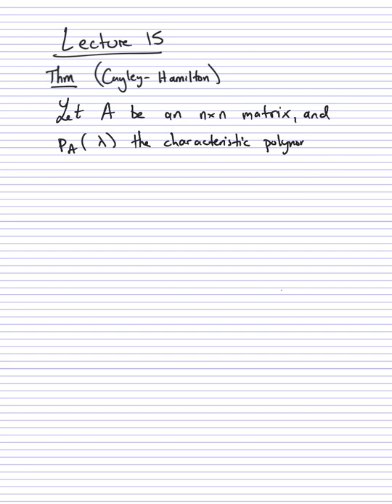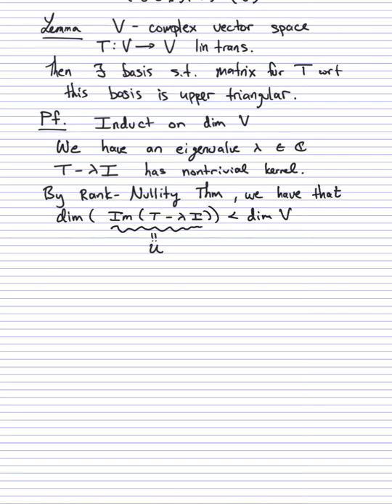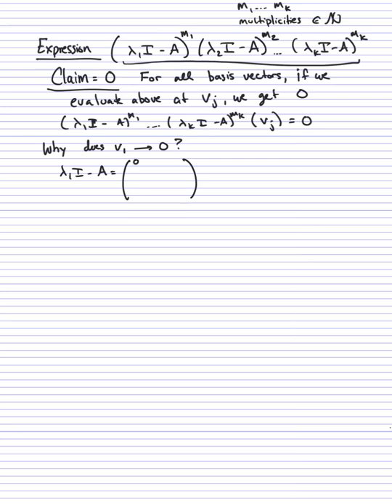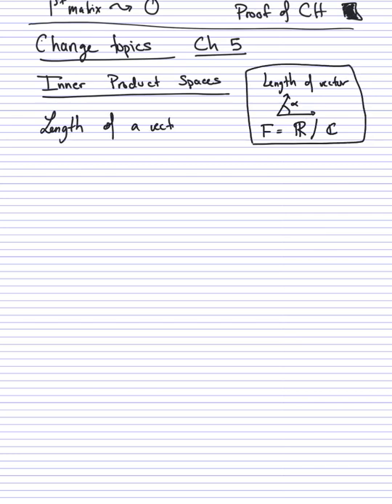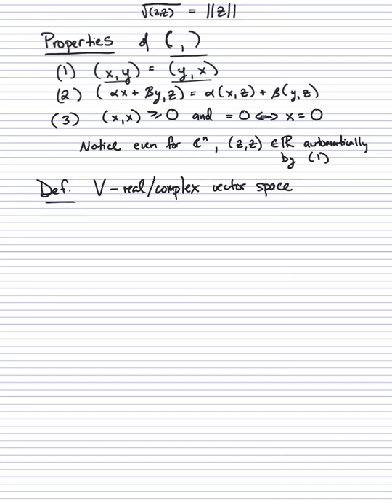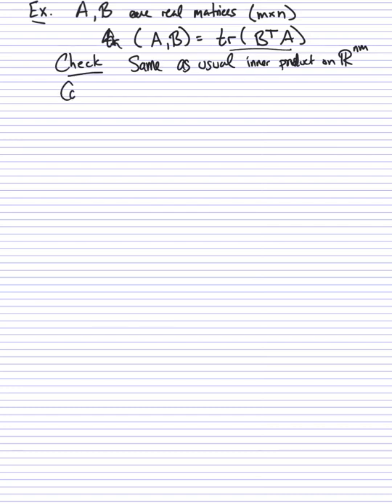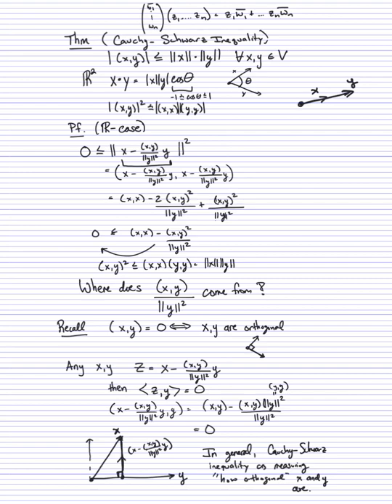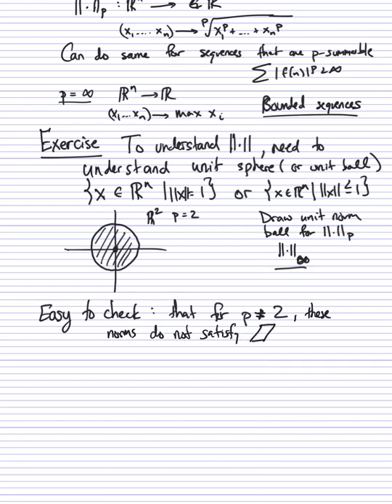Lecture 15- Cayley Hamilton and Inner product Spaces